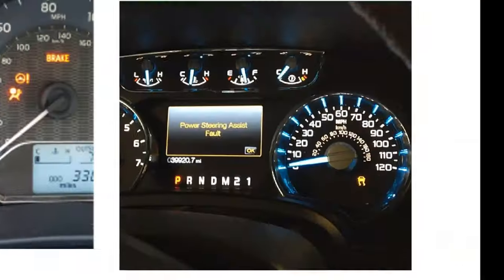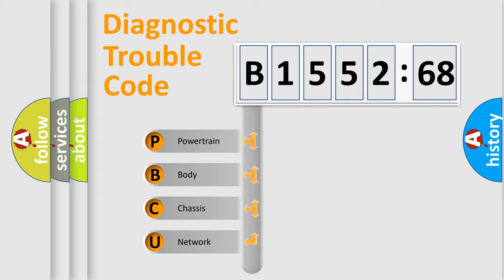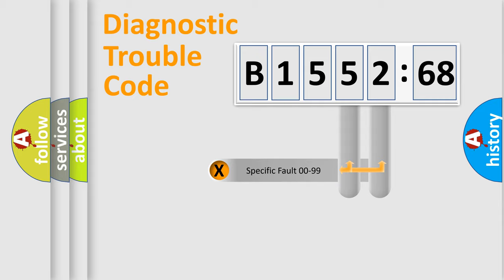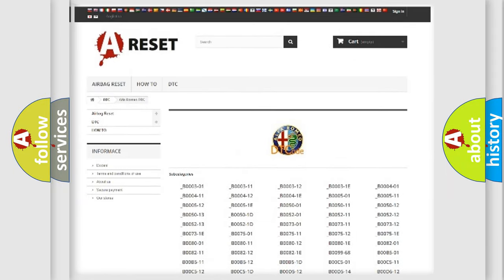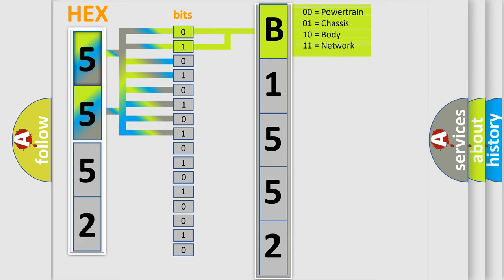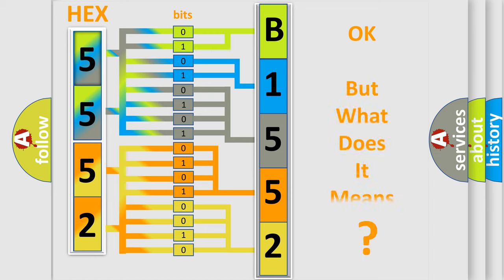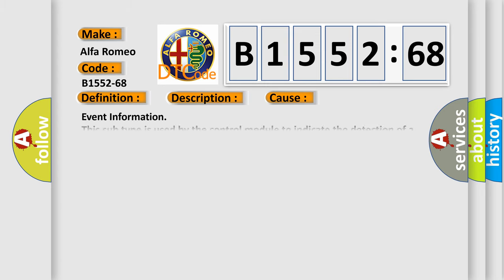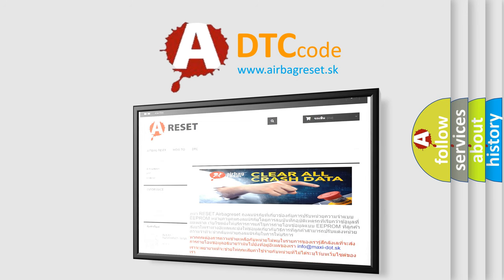DTC Alfa-Romeo B1552-68 Short Explanation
Contents:
0:21 Basic DTC analysis according to OBD2 protocol standard.
1:48 Insight into programming
2:58 A diagnostically understandable description of the Diagnostic Trouble Code
3:05 Basic error definition

Make:
Alfa Romeo
Code:
B1552-68
Definition:
Steering Wheel Stuck Button - Event Information
Description:
Failure Type:
Event Information